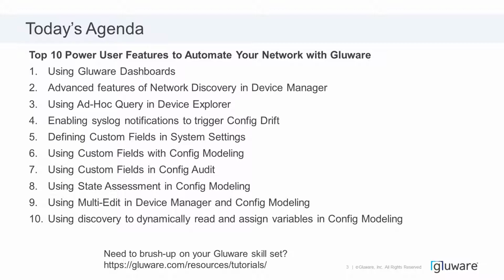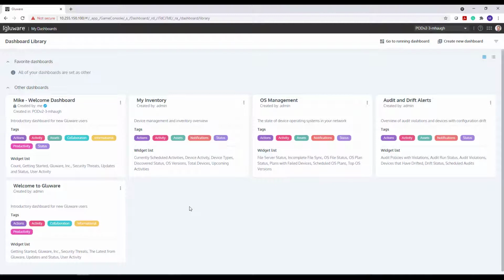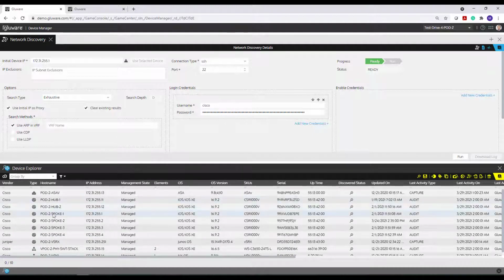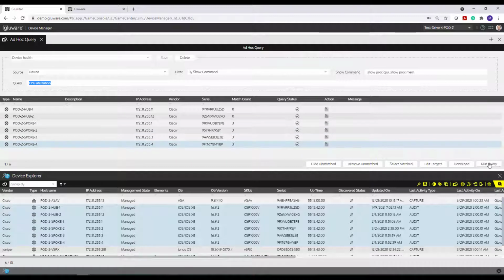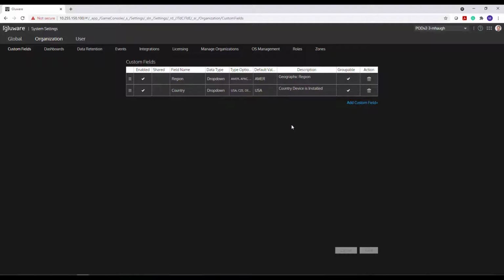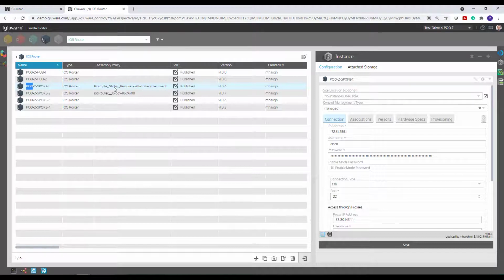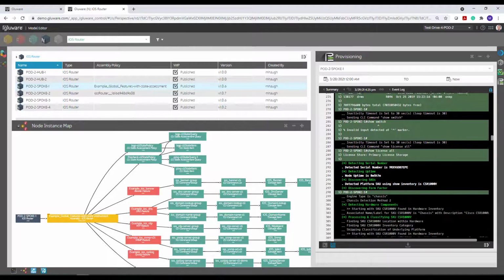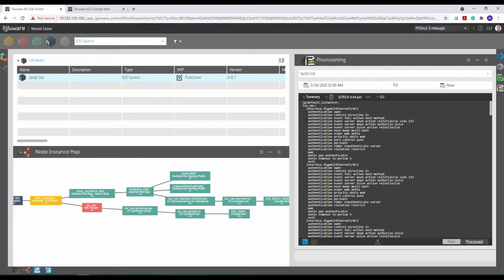Gluware Webinar - 10 Power User Features to Automate your Network - March 2021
In this webinar, we highlight several of the new features in Gluware 4.0 along with the minor R1 and R2 release. Features such as Dashboards, Network Discovery, Ad-Hoc Query, State Assessment and more are highlighted to show how power users use the features to automate their enterprise network.